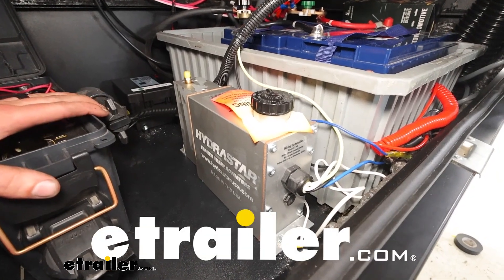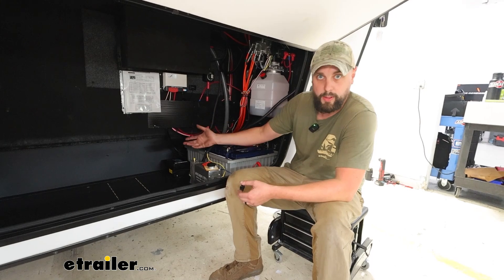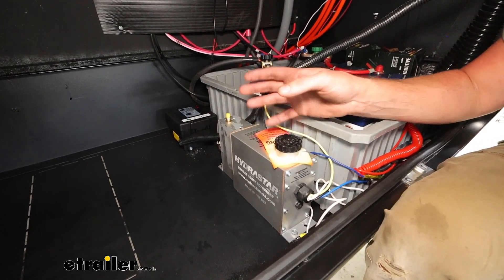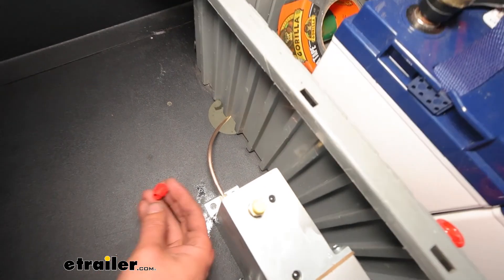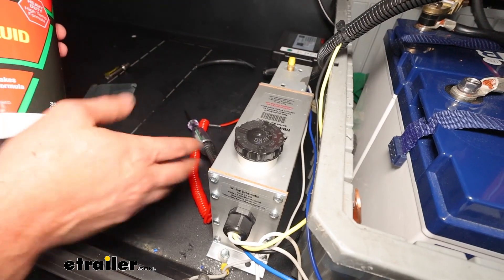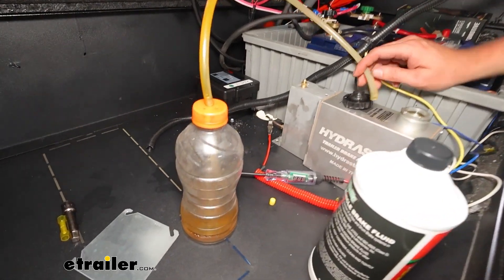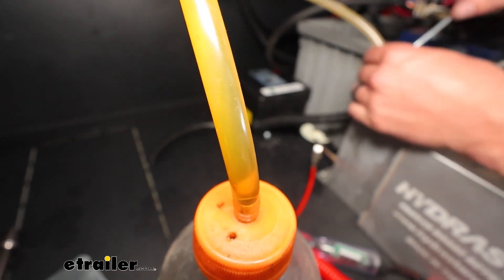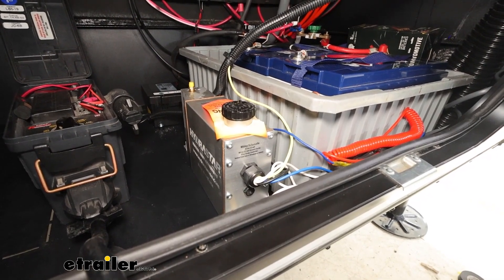etrailer | Hydrastar Electric Over Hydraulic Actuator for Disc Brakes Review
How we doing today, neighbors  Ian with etrailer here,  and I'm excited to bring you  our Hydrastar trailer brake actuator.  This one is meant for disc brakes,  and we're gonna get into some features  and then that install.  This electric over hydraulic actuator  is gonna be a great option  for those who wanna stay away from surge brakes.  So instead of having it push against anything  that's going to cause the brakes to apply,  this is gonna work with your brake controller  and proportionally apply the brakes as much to the trailer  as you press up in the tow vehicle.  It's also gonna work with that manual override.  So if you want use just your trailer brakes,  and since you got those nice new disc brakes  that this is gonna be powering,  that's gonna be a wonderful addition to your camper.

Didn't want to touch base  between the two actuator options  we've got on our website at the moment.  There's a 1,600 PSI,  which we're running here for our disc brakes.  There's also a 1,200 PSI option,  which is gonna be for your drum options.  This will run up to a triple axle.  We're just running a tandem on this,  which is completely fine as well.

But this will go all the way up to that triple axle,  if need be.  Now, the actuator  is not gonna be the hardest part of the install  in my opinion.  You're still gonna have to put on the disc brakes  to be able to convert those over for this to even work.  And if you're running the 1,200,  of course, that'd be the drum brake conversion  if you're going that route.  But with this, we are running the disc brakes  and we're going to be tying into an existing seven-way.

The truck already has a brake controller.  So these little things  are gonna be things you need to be thinking about  when you're hooking this up.  You're gonna have to have that seven-way,  you're gonna have to have the brake controller,  and you're gonna have to switch over to disc brakes  if you're moving to the 1,600 PSI version of this.  But, we'll go through the whole install.  I'll walk you through that process,  and then you can check out the other videos  if you wanted to see how to do the disc brakes,  and the line run, and everything there.

We did do the line run kit for this  and we'll walk through the whole process  of getting this hooked up.  And if it's not something after watching this,  you feel like you want to try to tackle  'cause it is a very time-consuming process.  And lucky for us here at the studio,  we're able to take our time and really walk through it.  But for DI wires, we'll go ahead and walk through it.  For everybody else  that doesn't feel like trying to do this yourself,  check out Dealer Locator on our website.  That's gonna get you a trained professional  that'll get all that thrown in.  But otherwise, let's get into the install.  We will need to find a place for our actuator to live.  We're gonna want something level  because it does have to be level.  We want it also somewhat secured from the elements.  It can't be out in the open or stepped on,  anything of the sort.  So we've got this front compartment here  where our batteries live.  I'm gonna be mounting that right next to that battery box,  just using some self-tappers here.  And then it actually has the bracket  already built into the actuator,  so it's not something we need to worry about.  But before we place it,  you'll wanna get your line ran.  Done, so everything going back to your brake system  in the rear of the vehicle,  just wanna make sure that we can get this fitting here.  You'll just remove the red cap and that will thread in.  And then the best thing to do  is go ahead and get that tightened down  with that 3/8 wrench.  And I would suggest using a line wrench on those  because it'll keep you  from accidentally rounding out the edges  of that fitting there,  and snug that down until you feel good resistance.  Now, as we go to bleed the actuator,  you may find that you'd have a leak and that's no big deal.  We can just tighten that back up.  We're just gonna go pretty snug right now.  (drill whirring)  To go over how we've got the wiring set up for the actuator,  our situation is gonna be a little bit different  because we've got an additional breakaway battery box  that we've got tied into the system.  So that is gonna be kind of a little bit different  than what your normal actuator's just gonna be hooked up to.  So I'll break it down as far as how it should be hooked up.  We're gonna start with the white wire,  which we'v